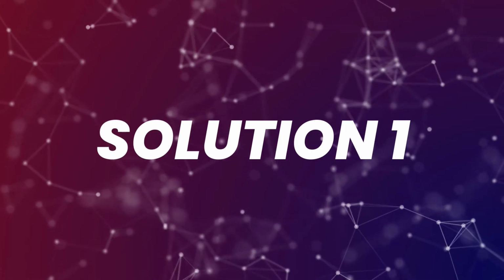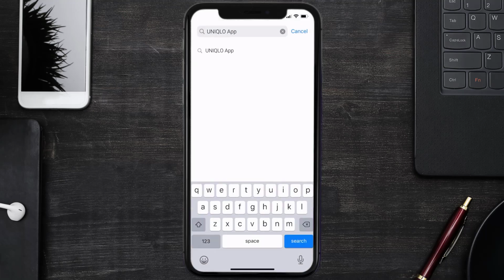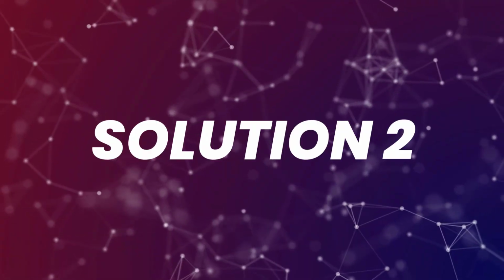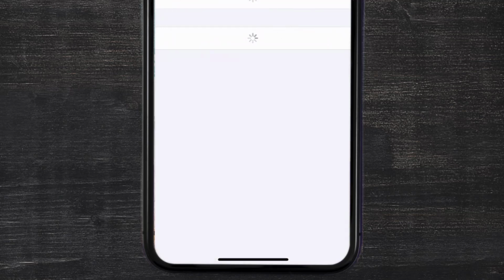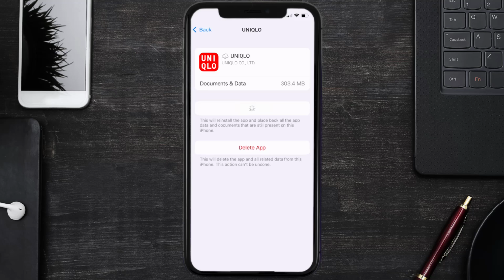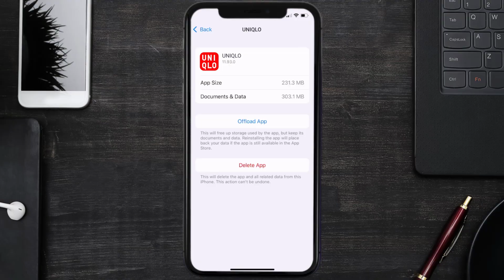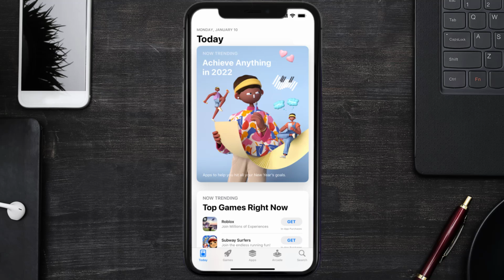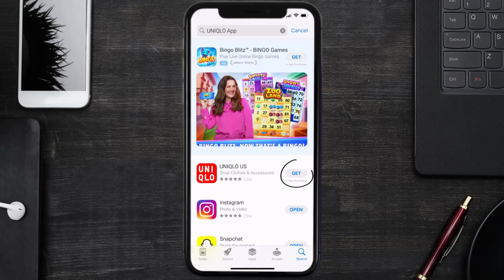UNIQLO App Not Working: How to Fix UNIQLO US App Not Working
In this video, I'll show you How to Fix UNIQLO App Not Working. This is the easiest and fastest way to Fix UNIQLO App Not Working. Make sure you watch until the end of this video to find out How to Fix UNIQLO App Not Working on ios. These methods work on iOS 11 as well as iOS 12, iOS 13, iOS 14, iOS 15 and iOS 16. Hope you enjoy!

Video Parts:
00:00 Intro: How to Fix UNIQLO App Not Working
00:07 1.Solution: Update UNIQLO App
00:27 2.Solution: Clear UNIQLO App cache files
00:57 3.Solution: Delete and Reinstall UNIQLO App
01:19 Outro: Ending

uniqlo benefits
uniqlo app review
UNIQLO US
iphone apps won't open or turn off
apps not working on iphone
UNIQLO App
UNIQLO